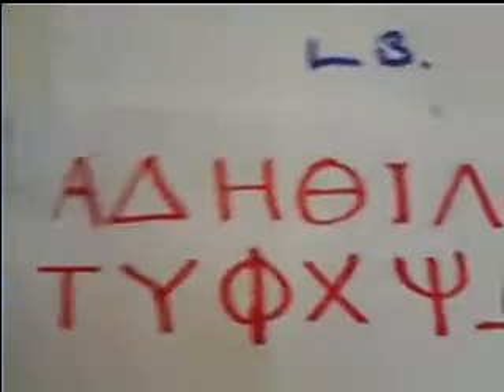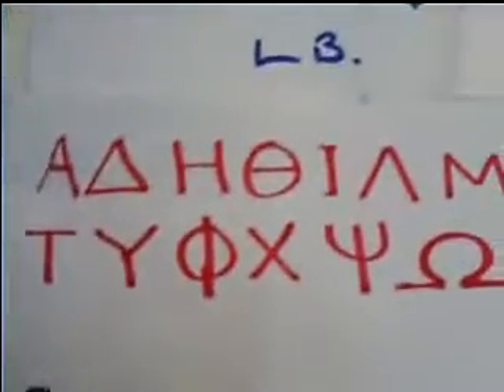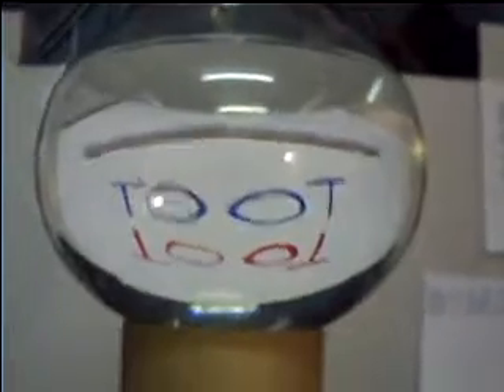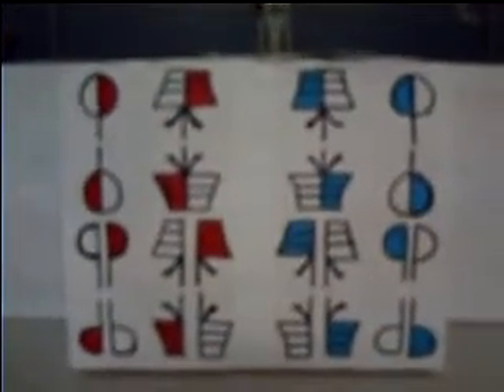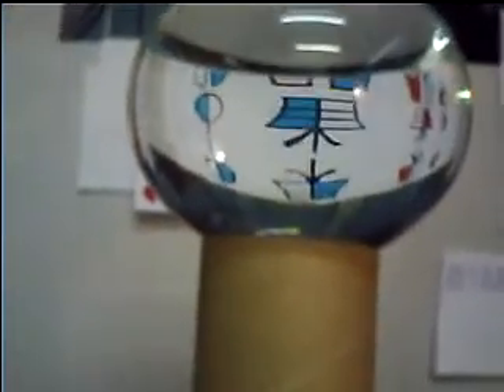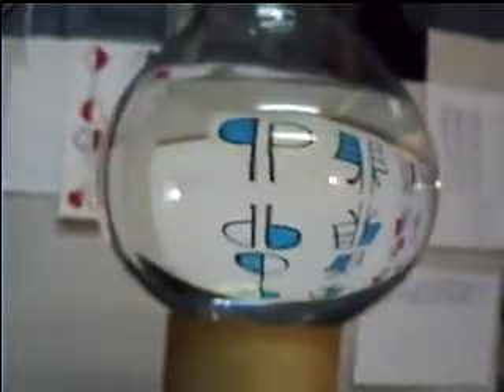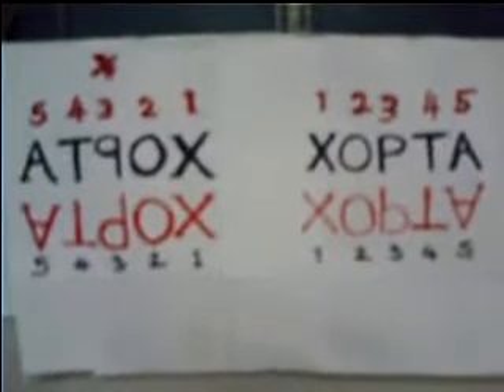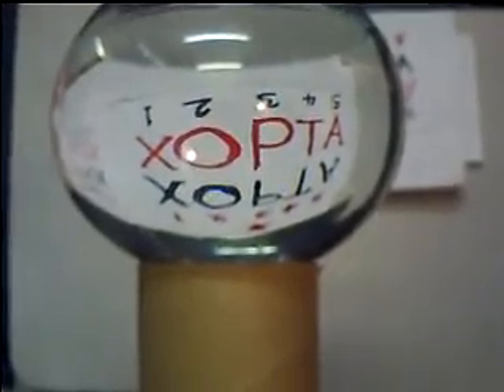the primary cause of dyslexia 11 Greek boustrophedon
This video deals with Leonardo Da Vincis discovery on visual span. leonardo da vinci palindromes right to left scanning Phoenician.Greek.Roman.